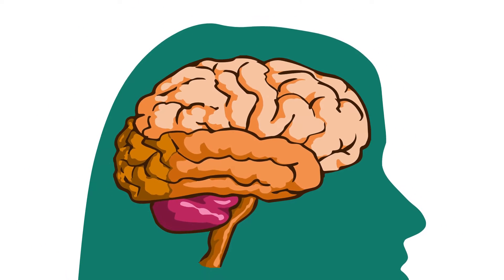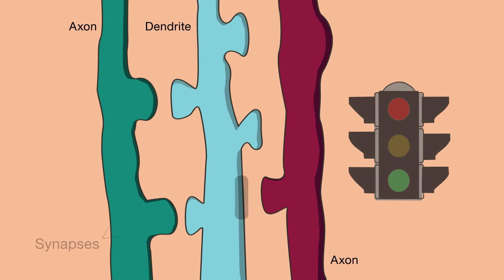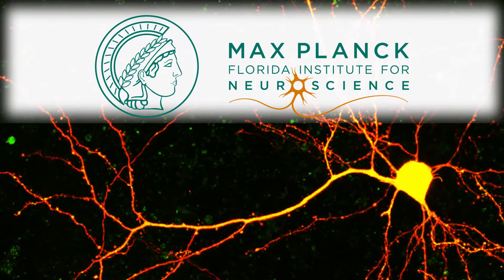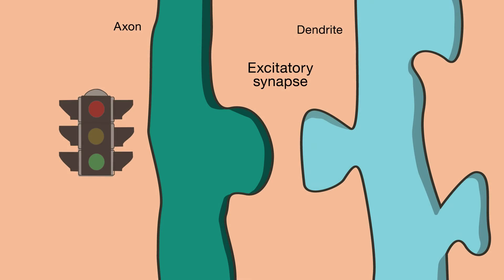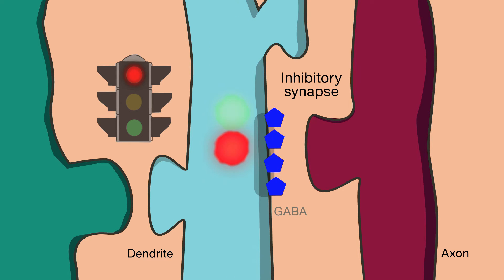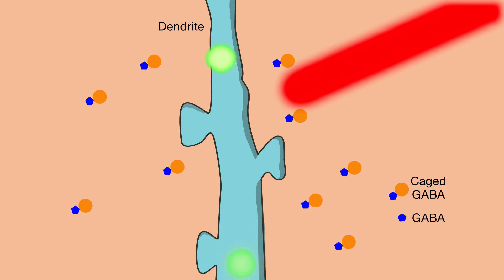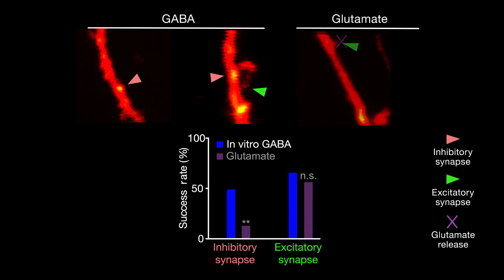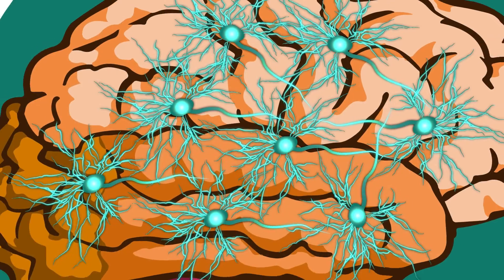GABA controls synapse formation in the developing brain.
Oh et al. "De novo synaptogenesis induced by GABA in the developing mouse cortex" Science (2016).
doi: 10.1126/science.aaf5206